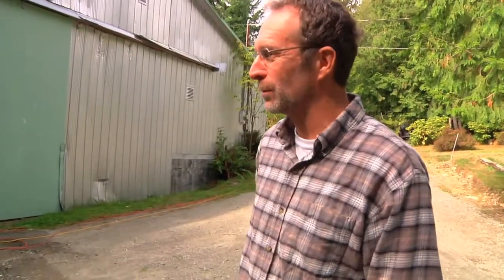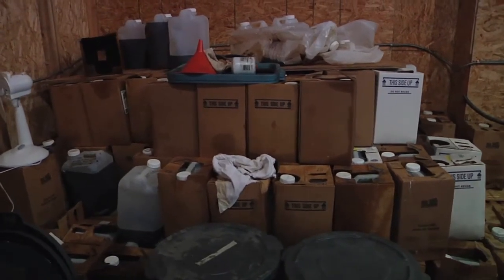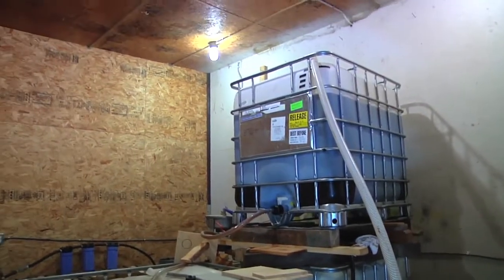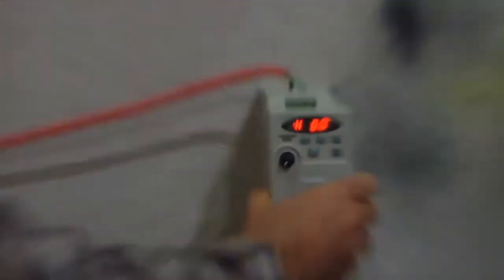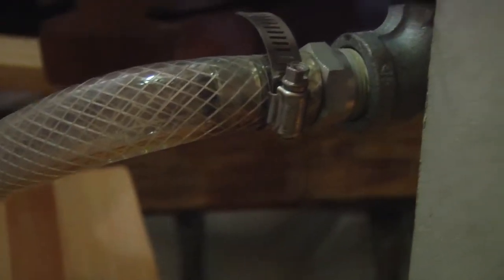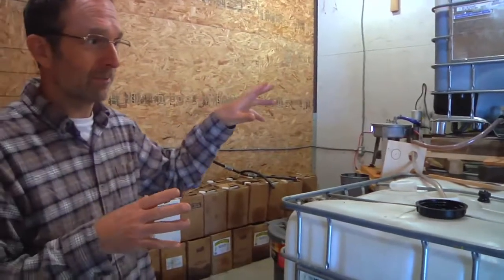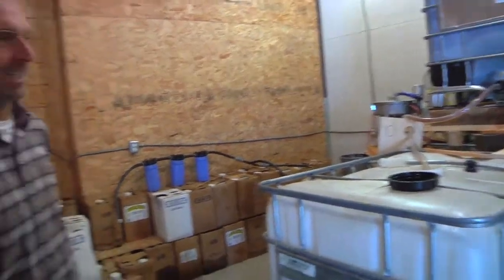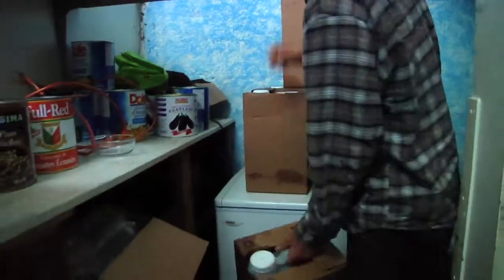WVO Designs - On The Road Episode 1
WVO Designs visits Russ in Roberts Creek, British Columbia.
Waste Vegetable Oil is an alternative bio-fuel that can be used right now to power diesel engines.  See how Russ collects oil, cleans it with a centrifuge and then how is car is modified to run on WVO.